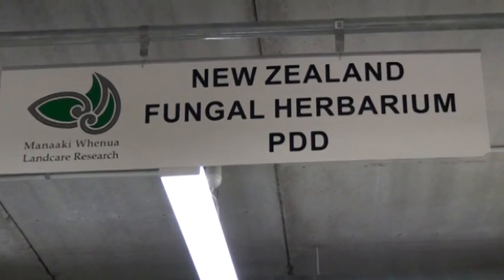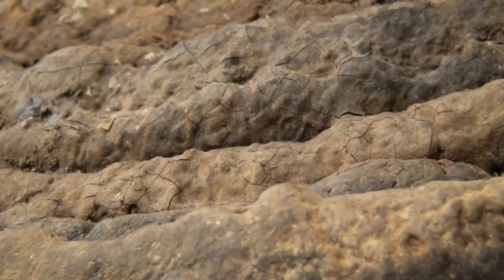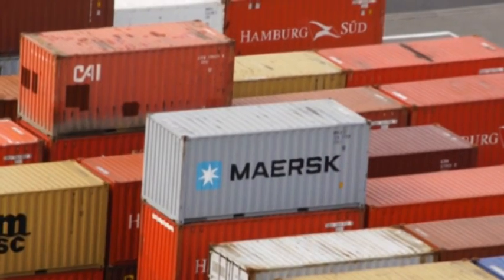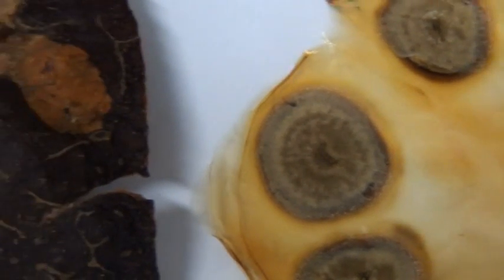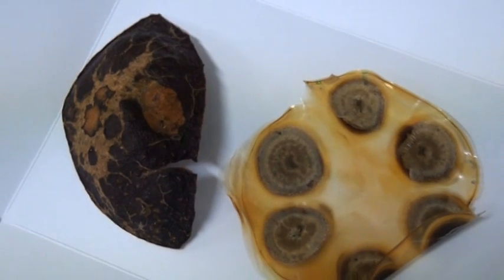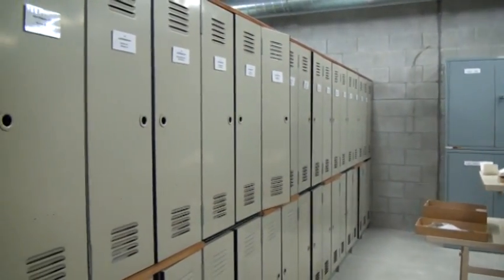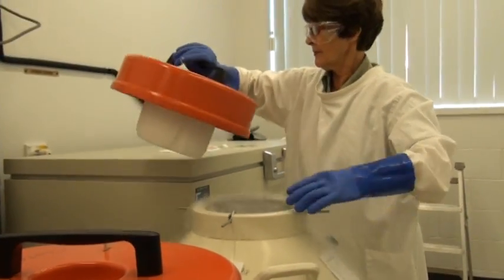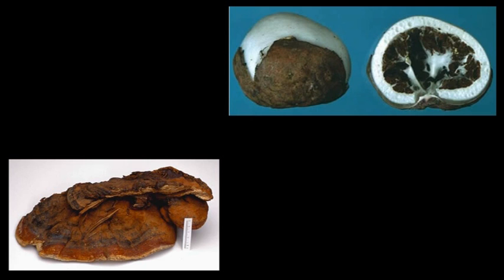New Zealand Fungal Herbarium (PDD)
The herbarium, started about 1920 by G.H. Cunningham, was transferred to DSIR, Plant Diseases Division in 1936. Plant Diseases Division and Entomology Division merged in 1989 to form DSIR Plant Protection. In 1992 the herbarium and its associated research became part of Landcare Research.
The herbarium's function is to acquire, preserve and maintain a collection of New Zealand fungi; to support associated systematic research; to provide a specialist information service for various organisations and government departments both within New Zealand and throughout the Pacific; and to be a repository for fungi of ecological significance and for verification of plant disease records for New Zealand and for island nations of the South Pacific. The collection also underpins quarantine and border control decisions.